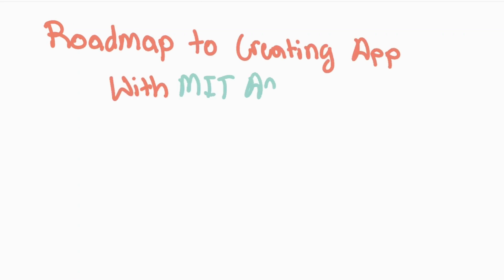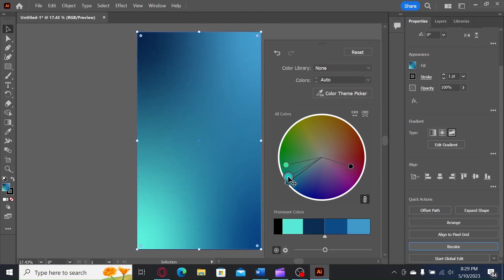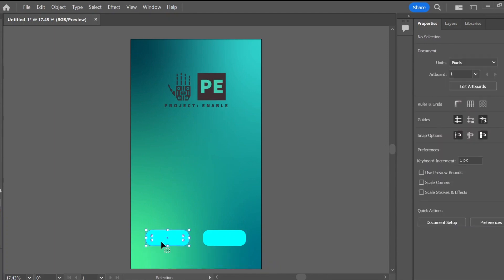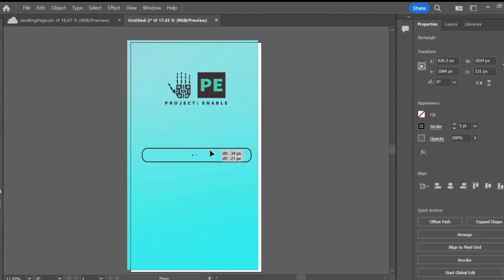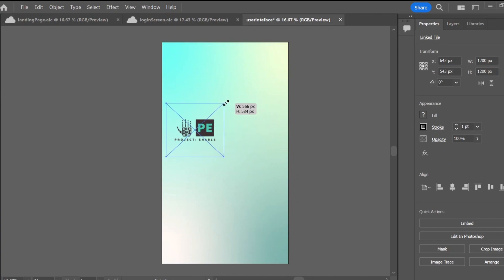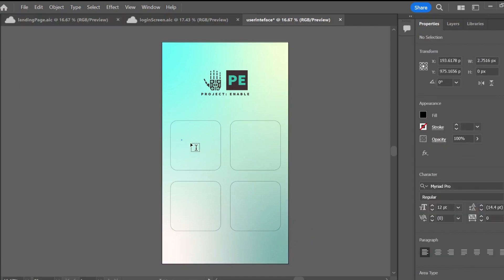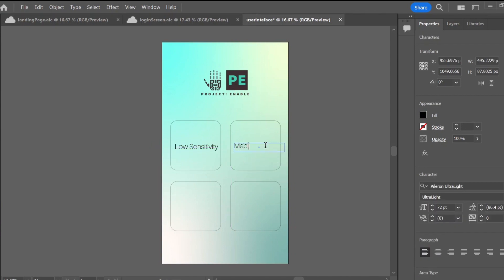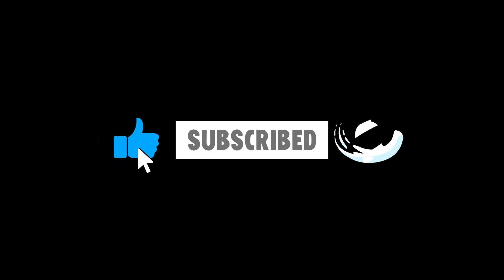How To Professionally Design an App - Kodular/MIT App Inventor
I hope that this video has helped you understand more how to design an app that we can easily make using Kodular and MIT App Inventor! If this video was helpful, be sure to like.

Chapters:
00:00 Introduction
00:23 Step One
00:44 Landing Page
01:48 Login/Register Page
02:16 User Interface
04:36 End